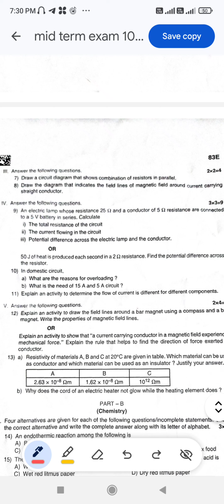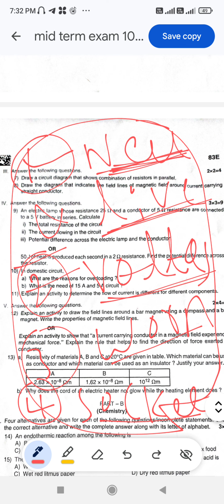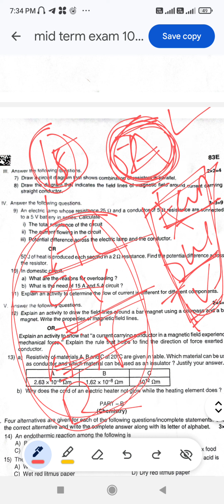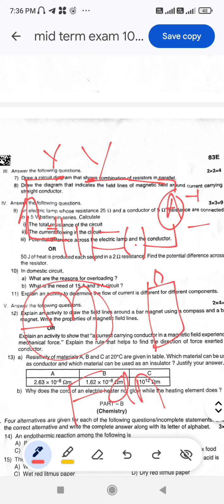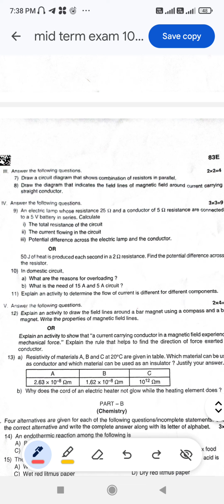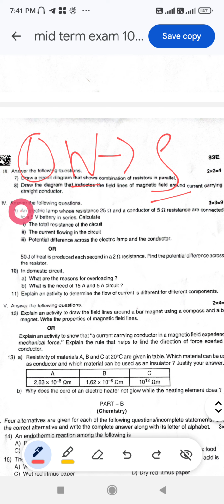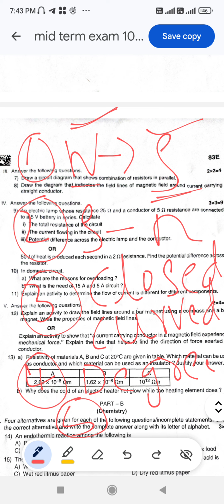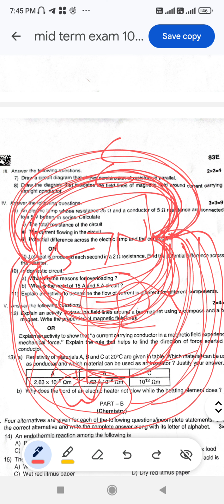SSLC summative Assessment 1 2024 -25 science physics part 3